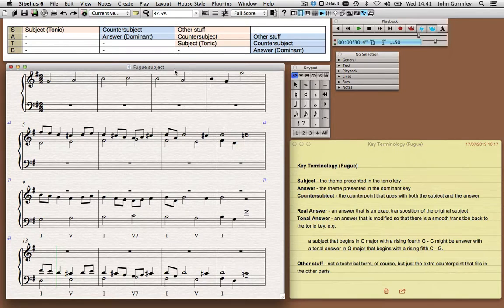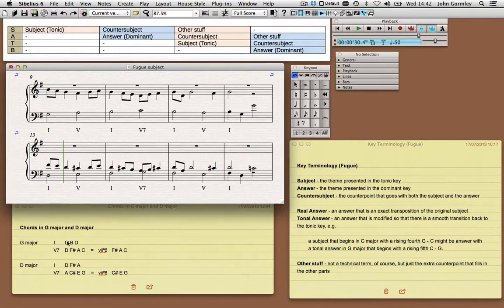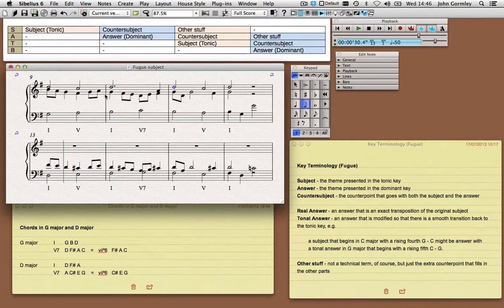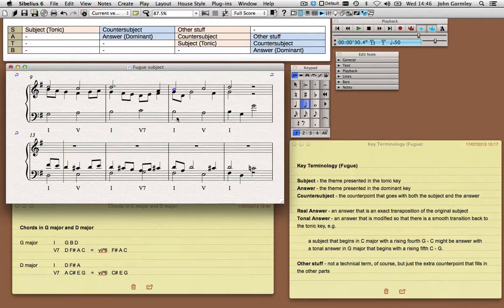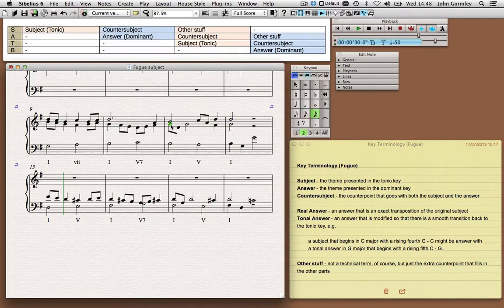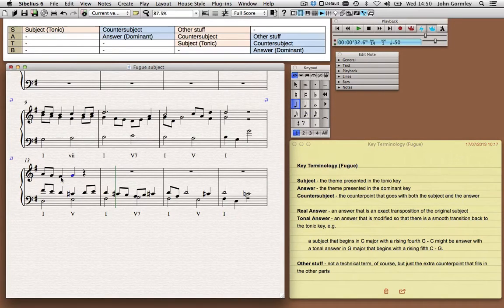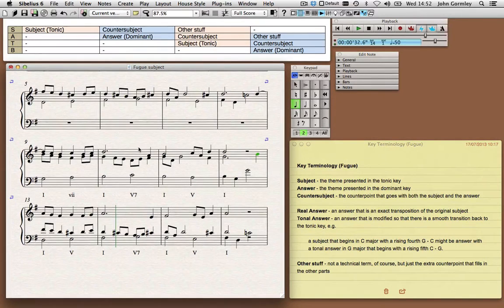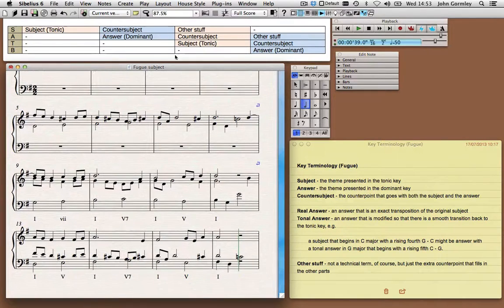Introduction to writing fugue 04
Stage 4 of the process for writing a simple fugal exposition. Adding the 'other stuff'. In this tutorial, our 'other stuff' ends up becomming a second countersubject.